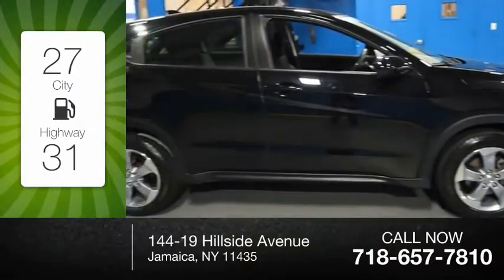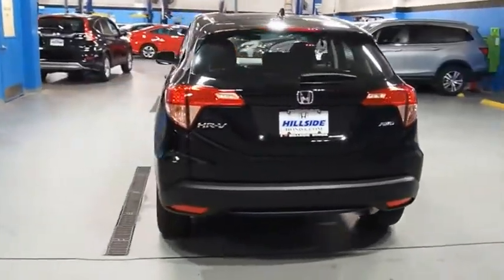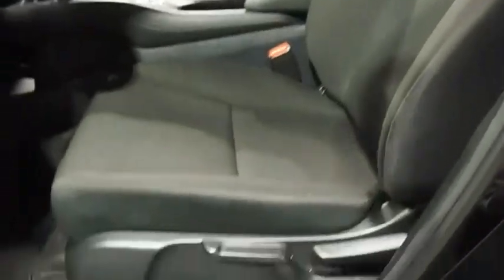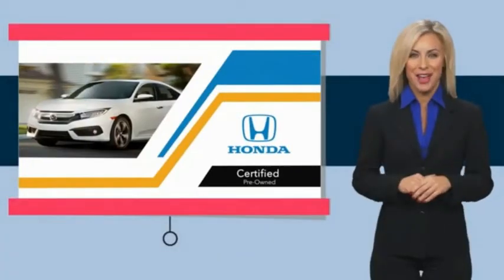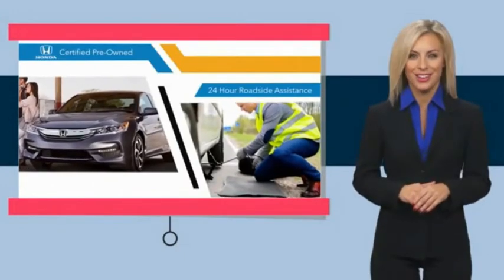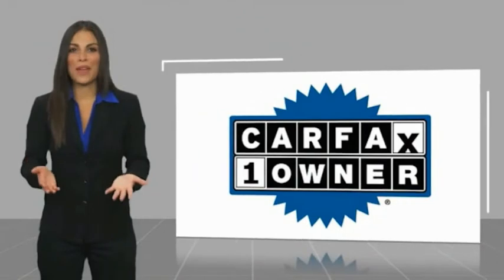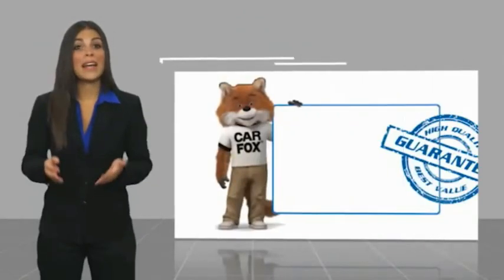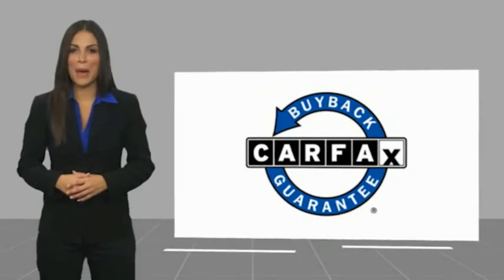2018 Honda HR-V Jamaica NY U2510511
2018 Honda HR-V LX

Hillside Honda
144-19 Hillside Avenue

NO HIDDEN DEALER FEES, NO FINANCING REQUIREMENTS, Hillside Honda To Go means you pay EXACTLY what you see! *HondaTrue Factory Certified with Warranty* Spotless! Best Conditioned Vehicles in the Market! Our aggressive NO FEE, market based pricing takes all the headache out of shopping! Clean CARFAX. CARFAX One-Owner.Passed 182 Point Inspection, New Brakes, New Tires, Recent Oil Service, White Glove Detailed, AWD.***INTERNET SPECIAL - MUST PRESENT AD AT TIME OF SALE. EXCLUDES ALL PRIOR OFFERS*** All Honda Certified Pre-Owned vehicles include: . 182 Point Inspection . 84 Month/100,000-mile (whichever comes first) Powertrain Limited Warranty from the vehicle's original in-service date . 12 months/12,000 miles (whichever comes first) non-powertrain warranty from the original warranty expiration date or from the Honda Certified purchase date. Warranty Deductible : $0 . Trip interruption protection . Vehicle History Report . Warranty is transferable . Roadside Assistance with Honda Care purchase . XM Satellite Radio 3 trial months of service All efforts are made to ensure each vehicle displayed is IN STOCK as well as AVAILABLE. Hillside Honda is not responsible for typographical errors.Awards: * 2018 KBB.com Brand Image Awards * 2018 KBB.com 10 Most Awarded BrandsKelley Blue Book Brand Image Awards are based on the Brand Watch(tm) study from Kelley Blue Book Market Intelligence. Award calculated among non-luxury shoppers.  Kelley Blue Book is a registered trademark of Kelley Blue Book Co., Inc.